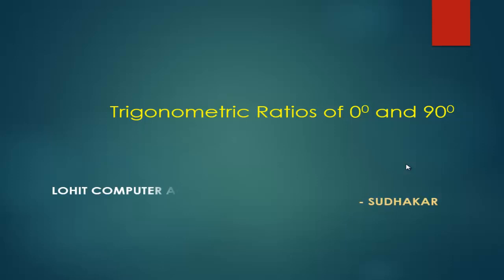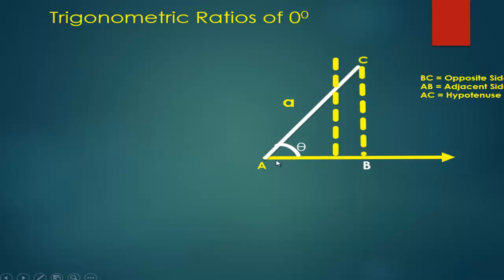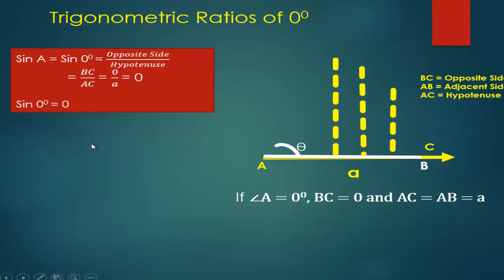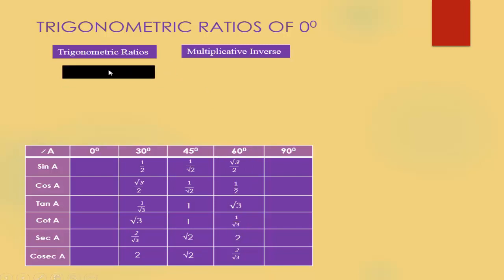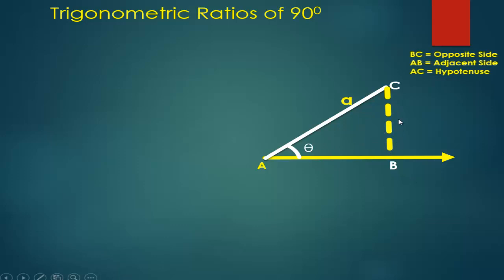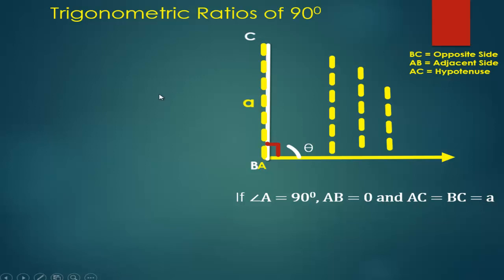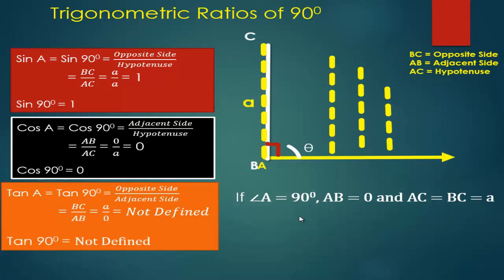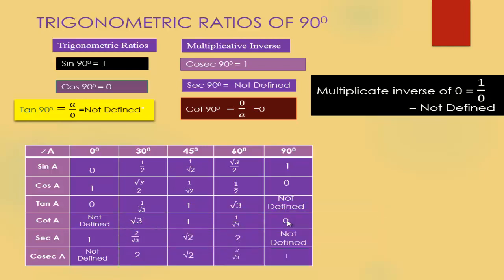Trigonometric Ratios of 0 and 90 degrees || Class 10 || by Lohit Computer Academy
This video explains how to calculate trigonometric ratios of 0 degrees and 90 degrees . That means this video is about to calculate sin, cos, tan, cot, sec, cosec ratios of 0 and 90 degrees in detailed explanation